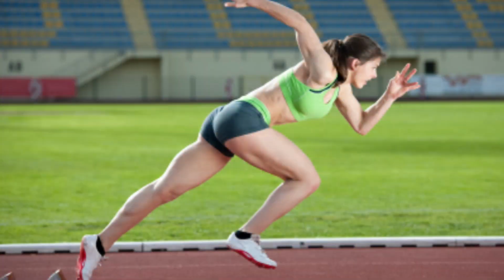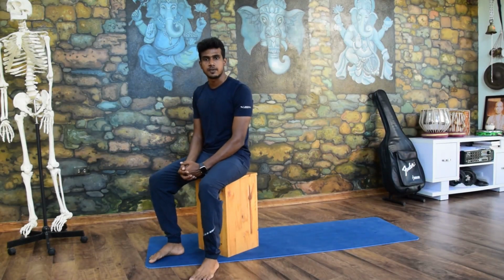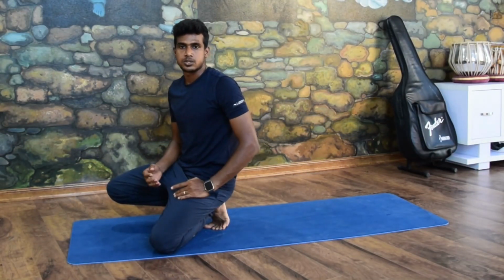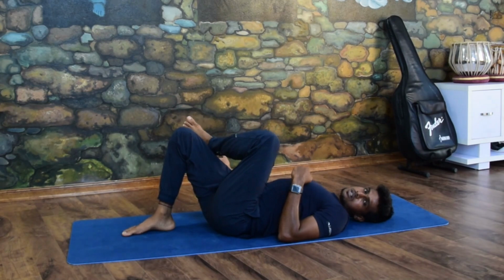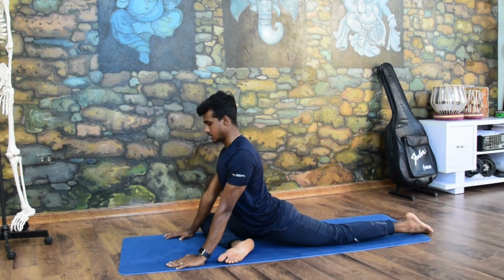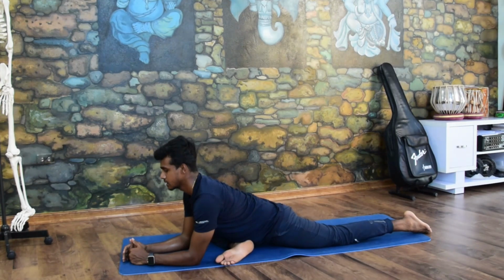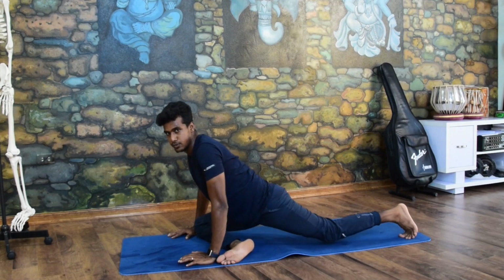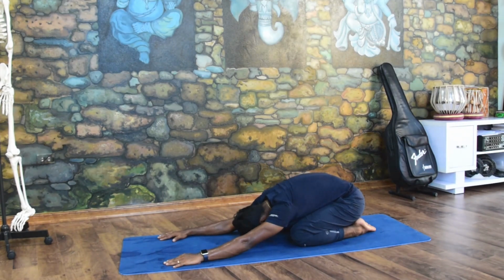🔥Glute stretch | Hip stretching exercises | Back pain relief | Yoga for beginners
learn to relax tight hip flexor. Tight glute or hip may cause compression in lower back lead to back pain. Stretching in regular base will helps to healthy  spine too.  These are 3 easy practices.
Check link for practices